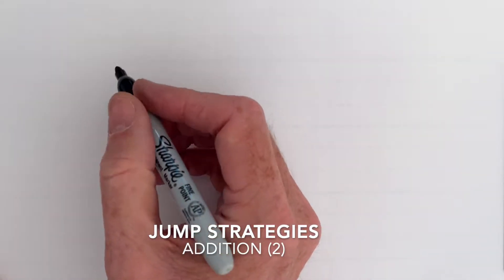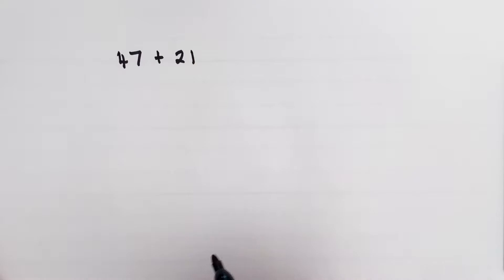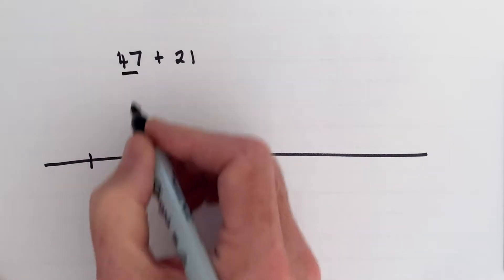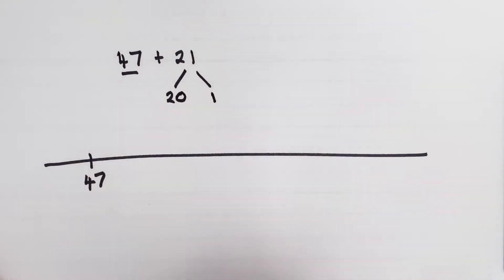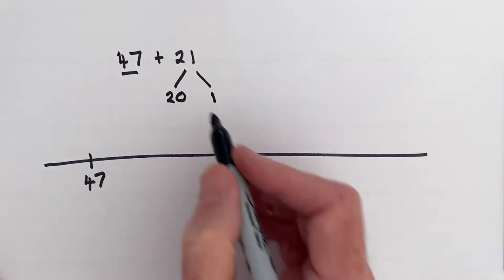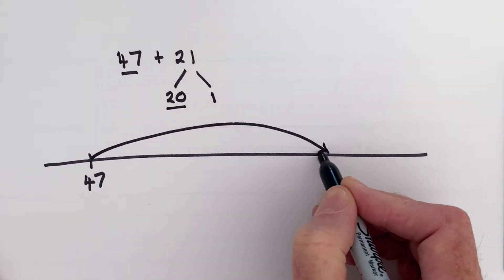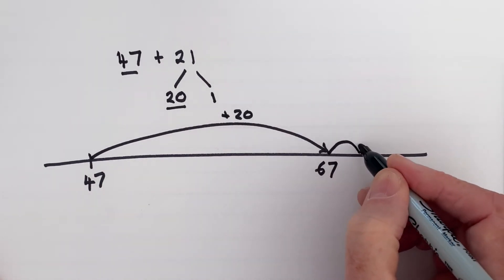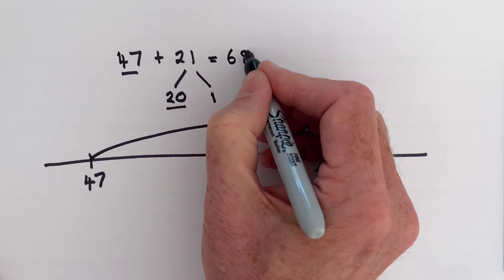Jump strategies addition 2